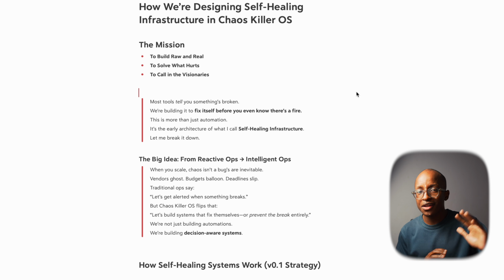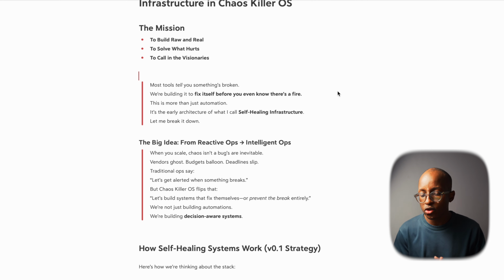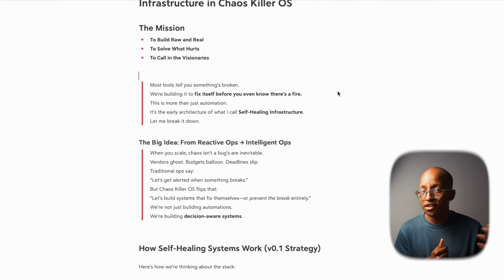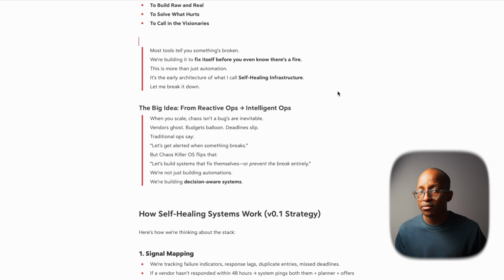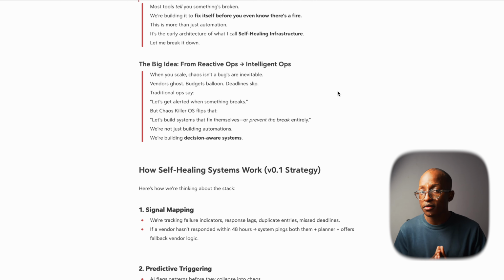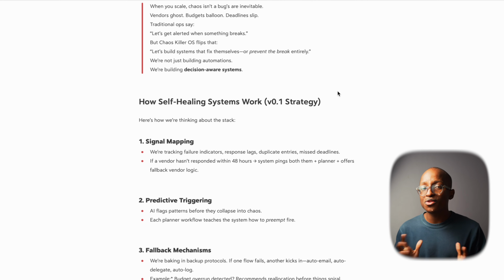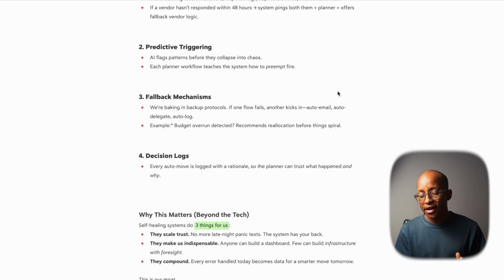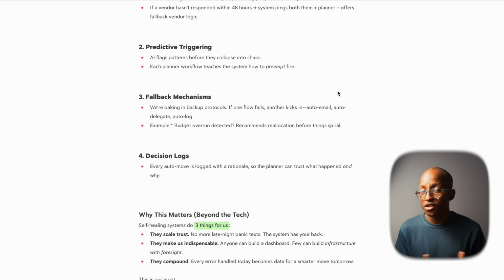How We’re Designing Self-Healing Infrastructure